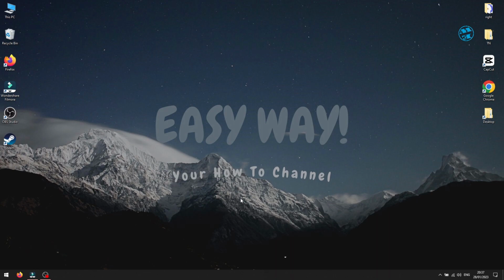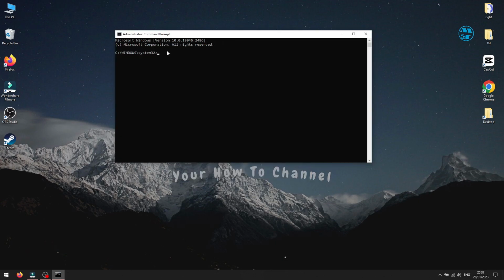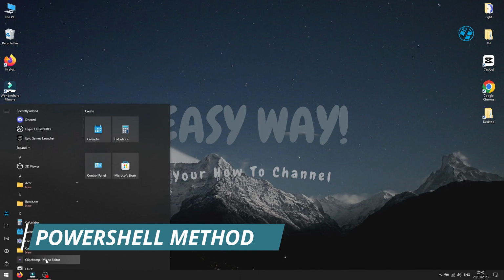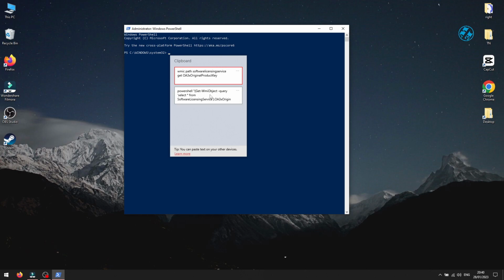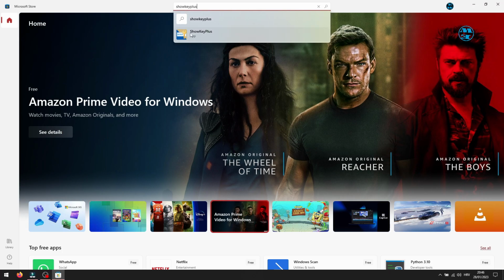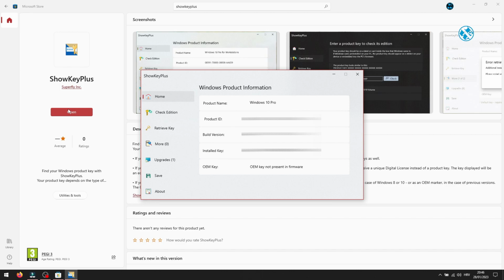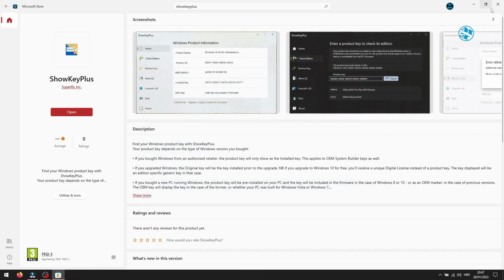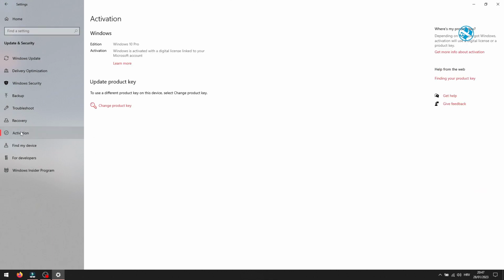How to Find Windows 10/11 Product Key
Learn the quickest and most efficient way to retrieve your Windows 10/11 product key with our "How to Find Windows 10/11 Product Key.
We'll show you how to access your product key using the Command Prompt or PowerShell. Our straightforward instructions and clear demonstrations make it easy to follow along and get your product key in minutes. Whether you're upgrading or reinstalling, don't miss out on this essential video tutorial. Watch now!"

CMD Command:  wmic path softwarelicensingservice get OA3xOriginalProductKey

PowerShell Command:  powershell "(Get-WmiObject -query ‘select * from SoftwareLicensingService’).OA3xOriginalProductKey"

Chapters:
00:00 - Intro
00:57 - CMD Method
1:38 - PowerShell method
1:58 - Software method
2:57 - How to find license info